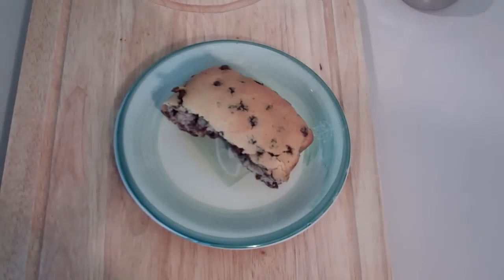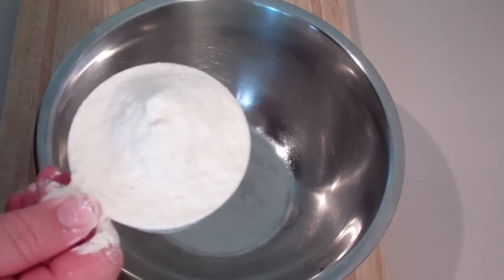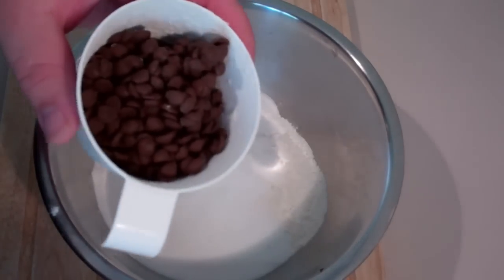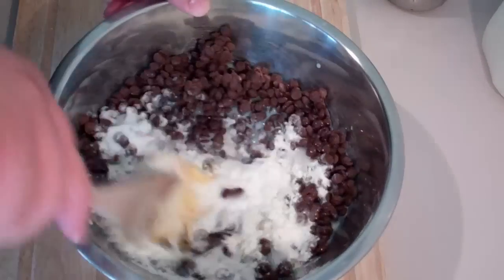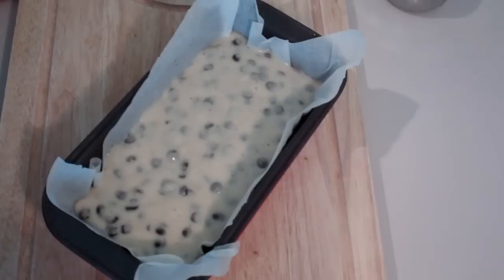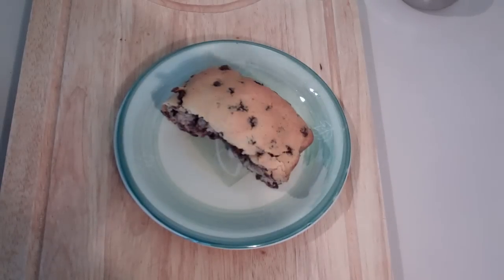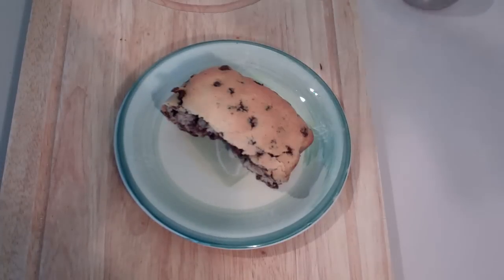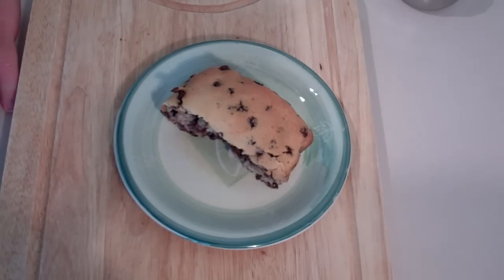CHOCOLATE CHIP CAKE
Ingredients:

2 cups SR flour
1 cup sugar
1/2 cup milk chocolate chips
1 egg
2/3 cup milk
1 tsp vanilla extract

~ Nicko